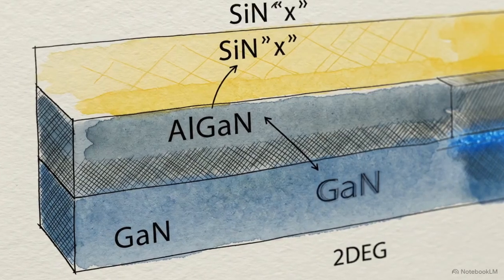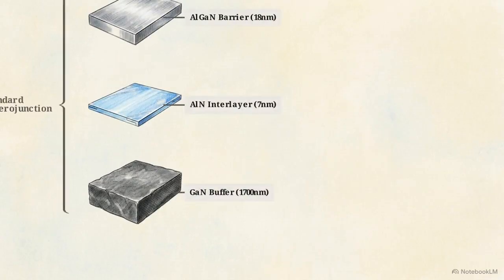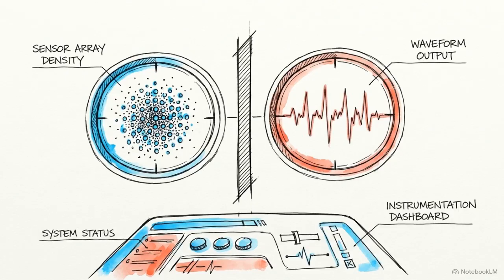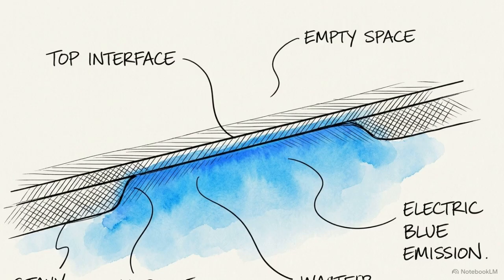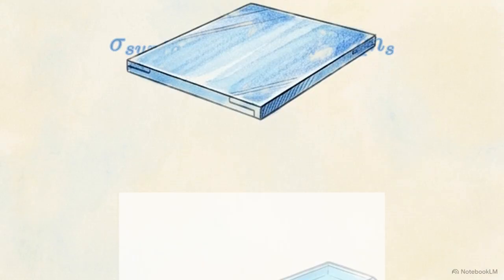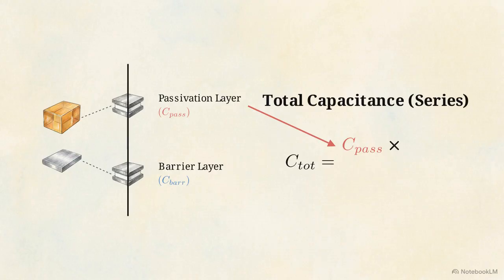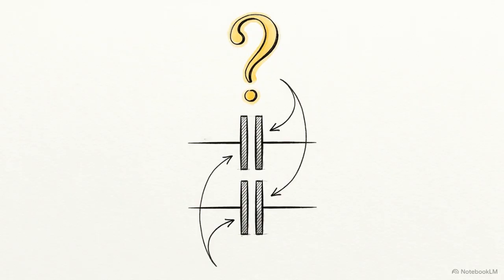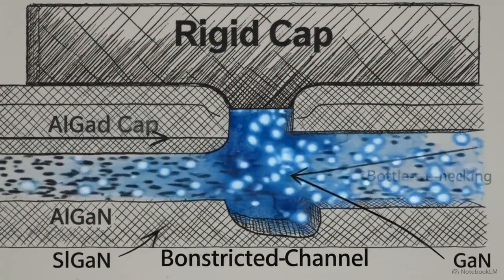The Geometry of Passivation Tuning Heterojunction Surface Char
Dr. Helen Jackson's Research: Silicon Nitride Passivation Effects